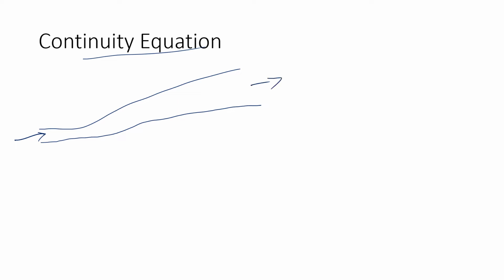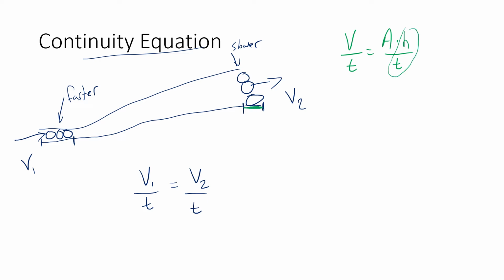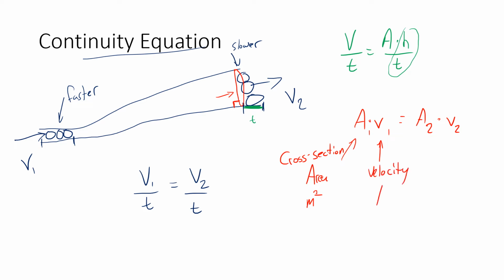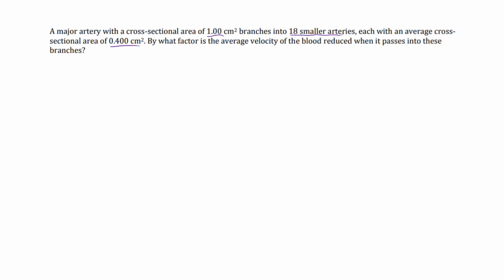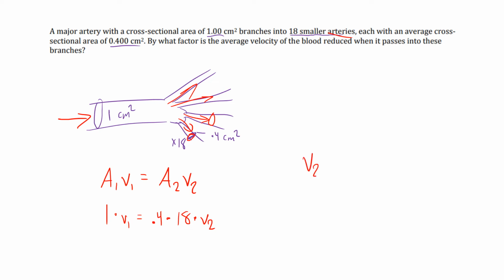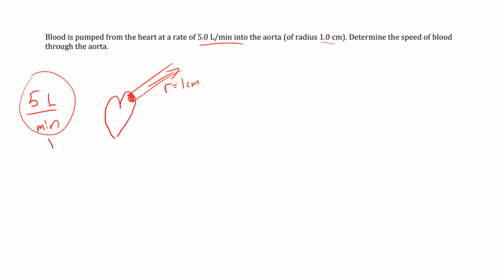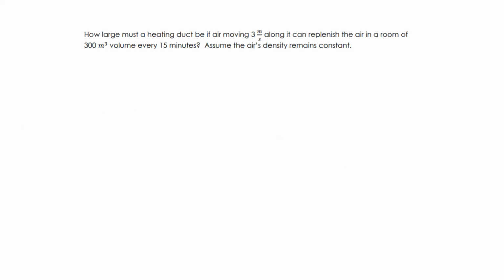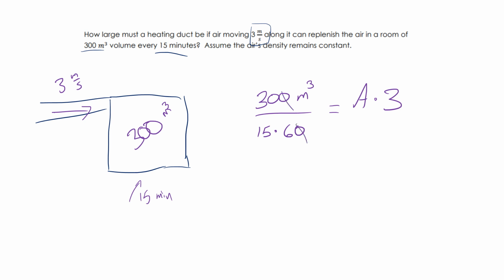Fluids 06 Flow Rate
day 6 of online fluids in physics